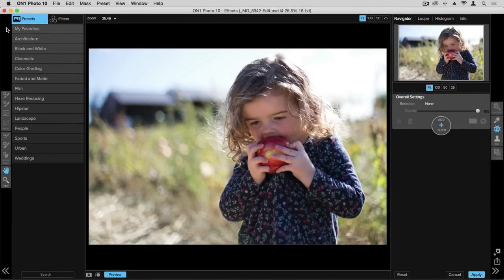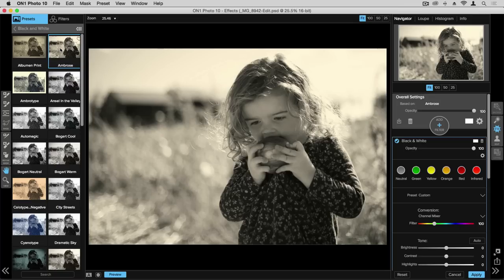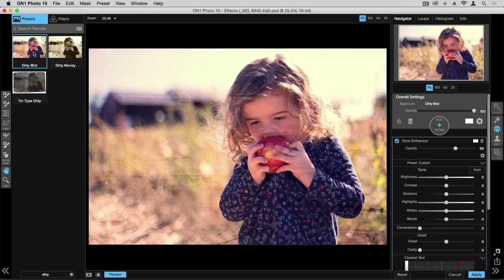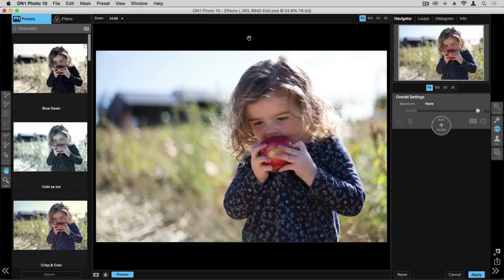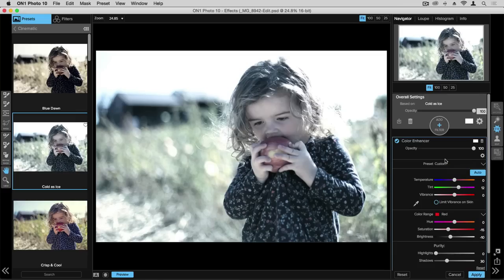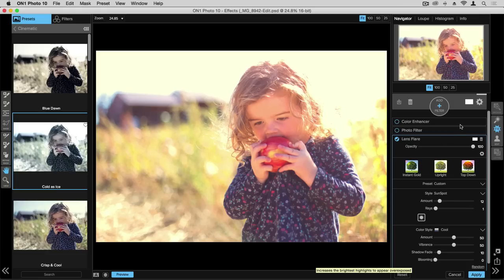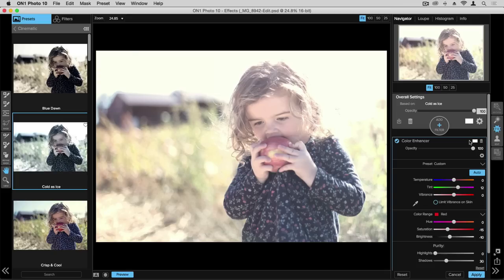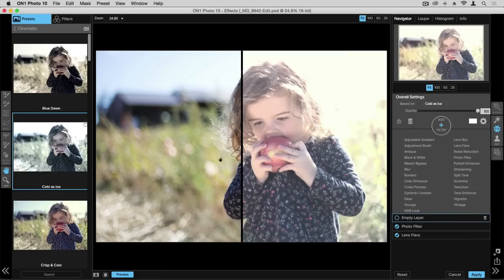ON1 Effects 10 - Starting with Presets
See how to use the powerful presets within Effects 10, and learn how to customize the effects to create unique looks for your photo.